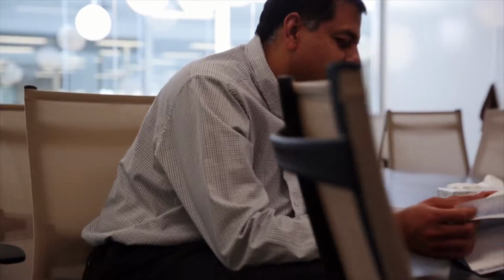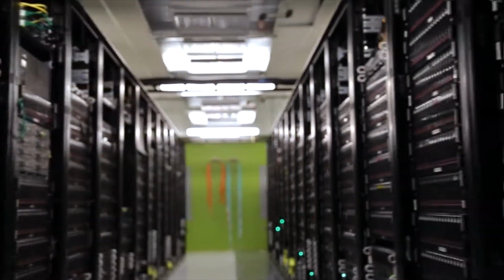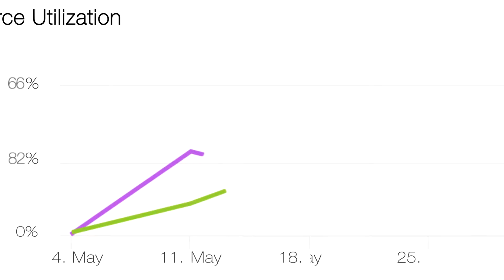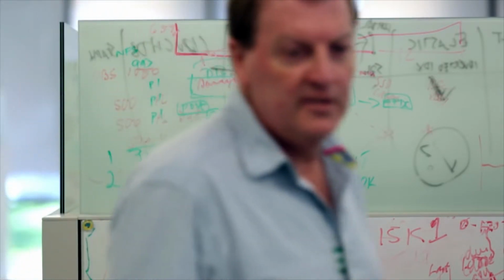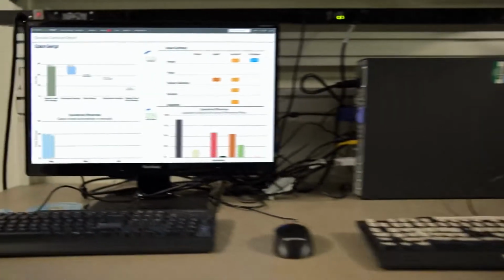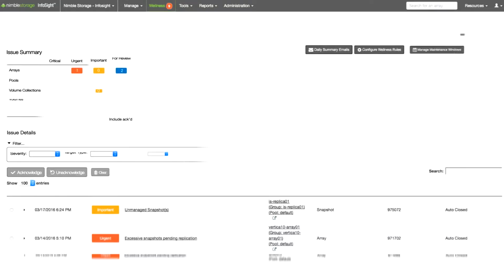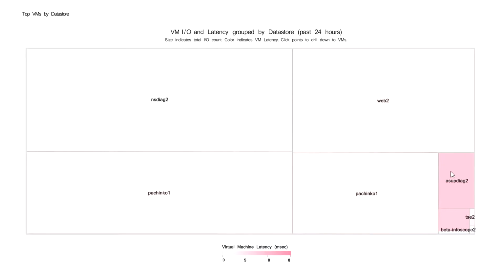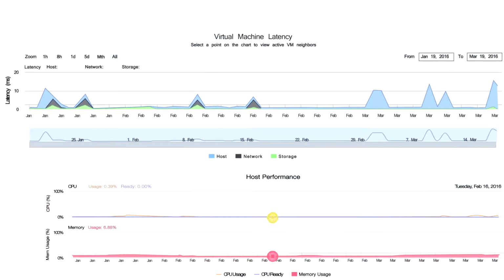Nimble Storage InfoSight Predictive Analytics Redefines IT Infrastructure Manage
InfoSight cloud-connected management leverages deep data analytics to provide a single view into your IT infrastructure.

InfoSight empowers IT with actionable intelligence to preempt issues, maintain health and accurately forecast and manage for growth.

Nimble Storage VP of Customer Support Rod Bagg originally conceived of InfoSight: “As a storage administrator working with InfoSight you no longer have to try to understand networking. You don’t need to talk to the application or database administrator. Everything you need to diagnose an issue is right in front of you with InfoSight.”